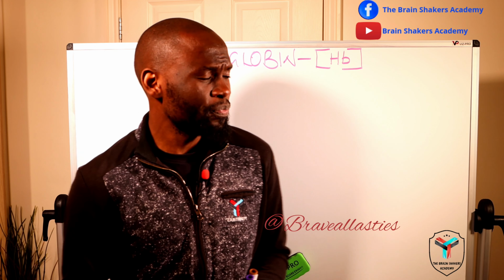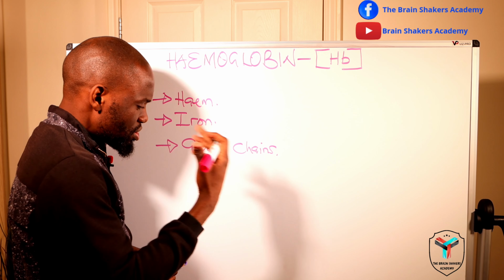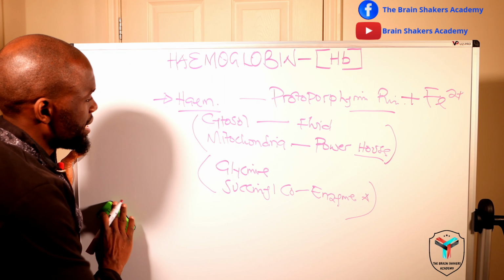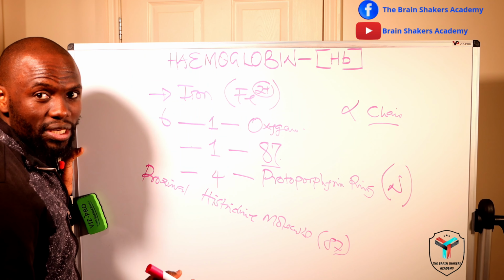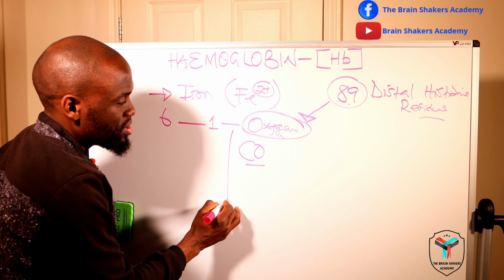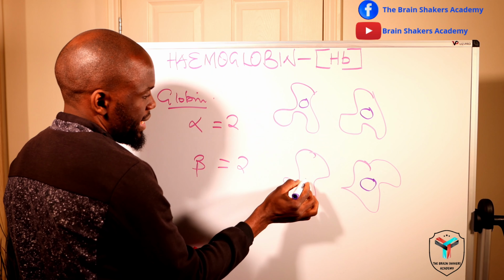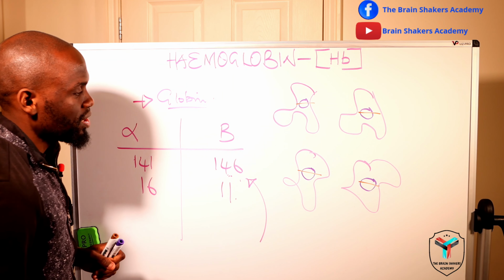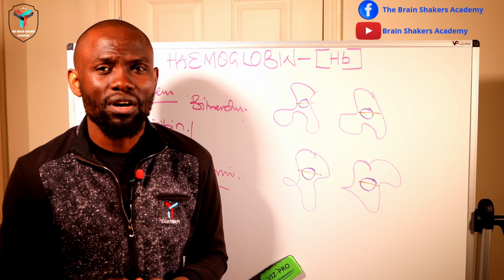The HAEMOGLOBIN COMPONENT -Oxygen Carrier [RBCs]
Oxygen, a necessary requirement for cell functions is carried by the HAEMOGLOBIN component. This session highlights what the component is made of and the roles that each of them play.